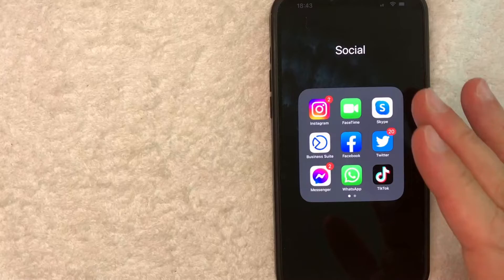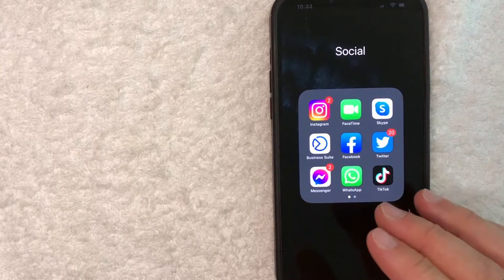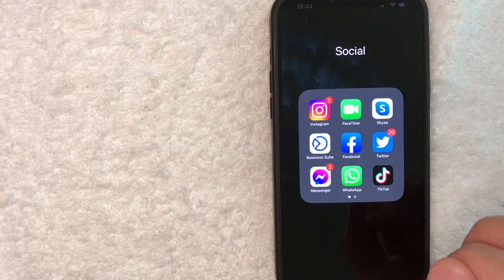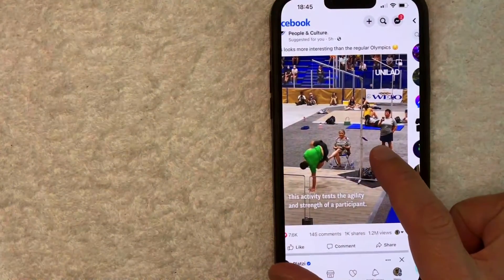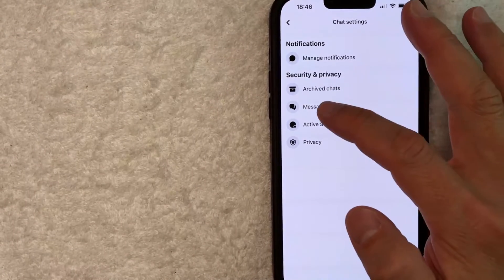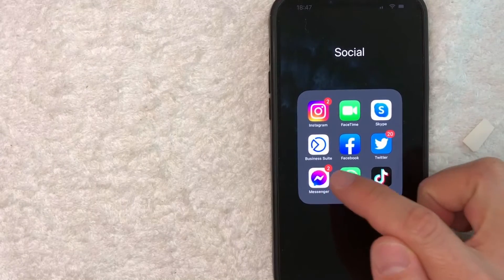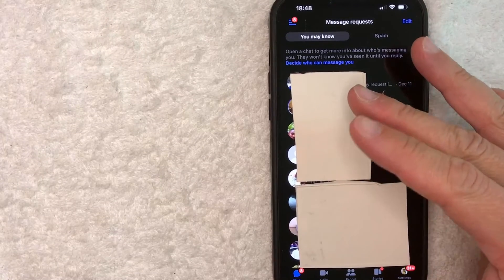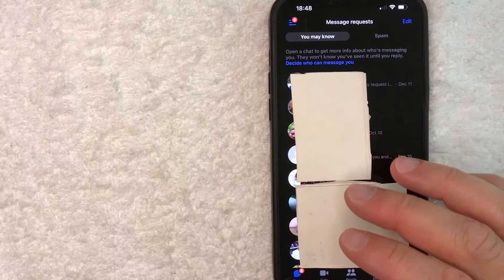✅ How To Find Facebook Message Requests Folder 🔴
About this product:

Facebook is an online social media and social networking service owned by American company Meta Platforms. Founded in 2004 by Mark Zuckerberg with fellow Harvard College students and roommates Eduardo Saverin, Andrew McCollum, Dustin Moskovitz, and Chris Hughes, its name comes from the face book directories often given to American university students. Membership was initially limited to Harvard students, gradually expanding to other North American universities and, since 2006, anyone over 13 years old. As of July 2022, Facebook claimed 2.93 billion monthly active users,[6] and ranked third worldwide among the most visited websites as of July 2022.[7] It was the most downloaded mobile app of the 2010s.